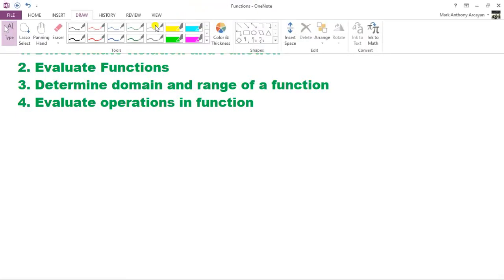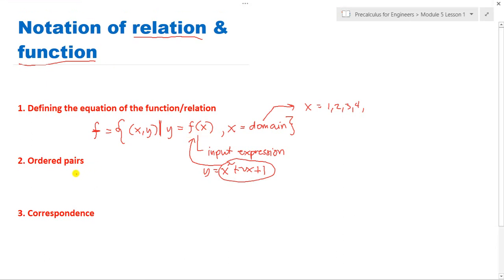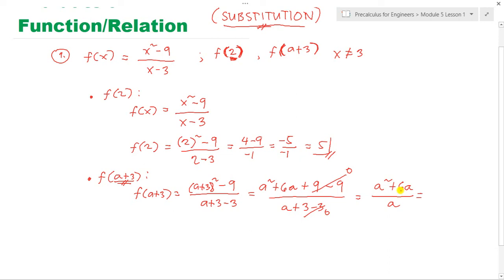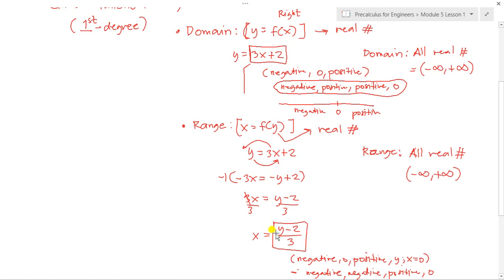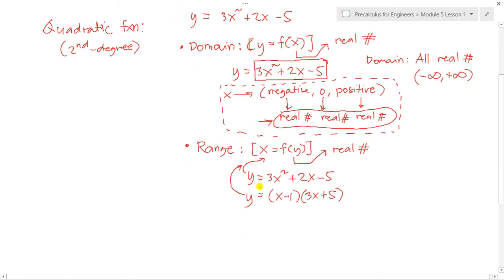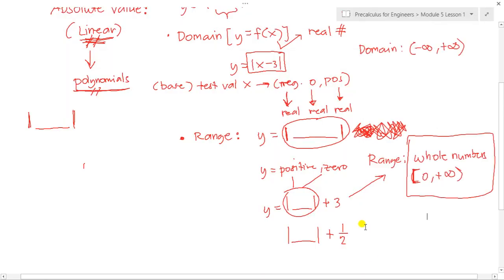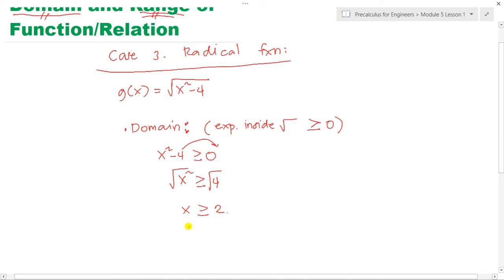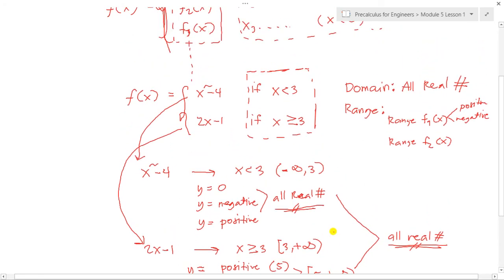Pre-calculus for Engineers - (Module 5 Lesson 1 Functions)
Includes solving for domain and range functions and relations.